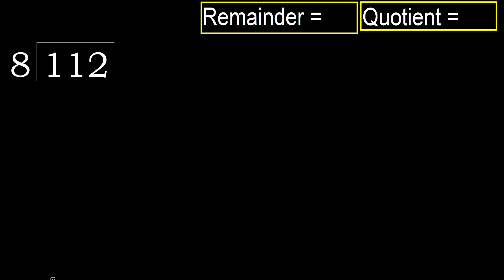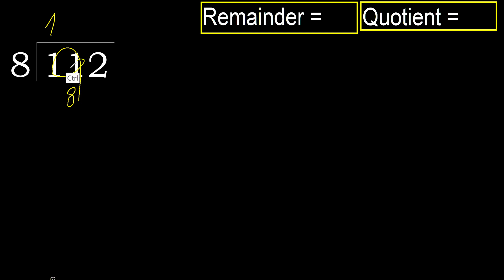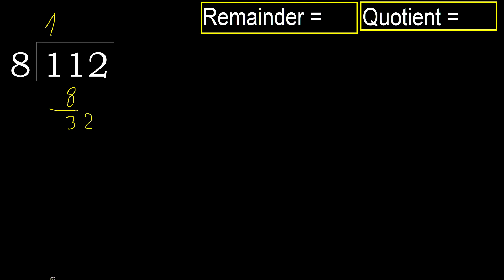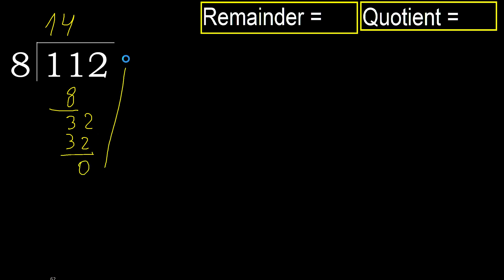Divide 112 by 8 , remainder . Division with 1 Digit Divisors . How to do